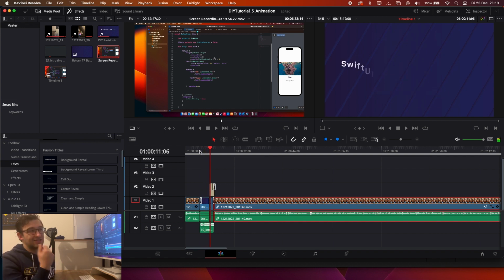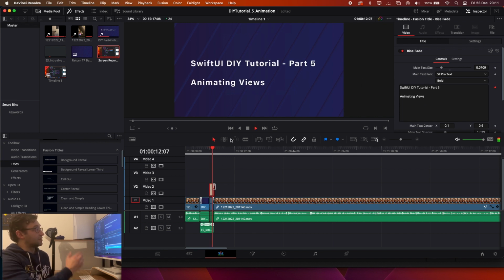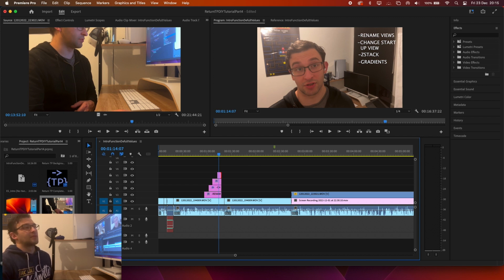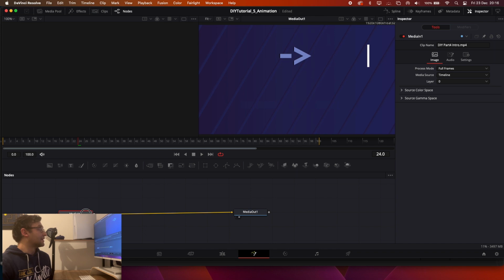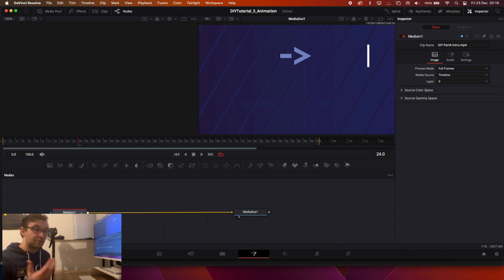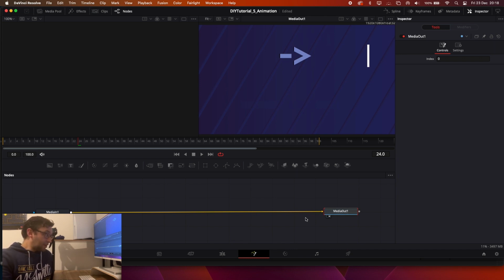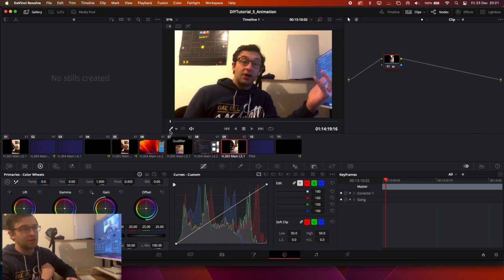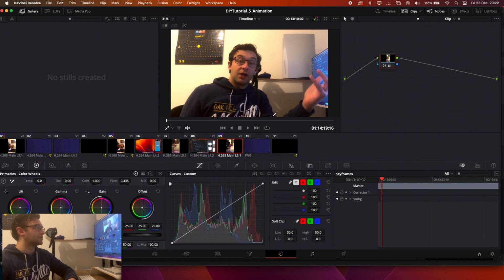Premiere Pro vs DaVinci Resolve - Should you switch?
So if you're looking at starting off at YouTube or maybe just some video editing for yourself then hopefully this will be of interest to you.

So far I've only ever used Premiere Pro and After Effects to edit my videos but now I've used DaVinci Resolve I wanted to share my thoughts and how I found it.

Let me know if this is helpful at all or any content would like to see in the future.